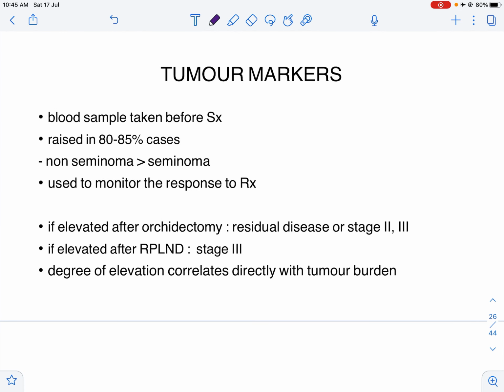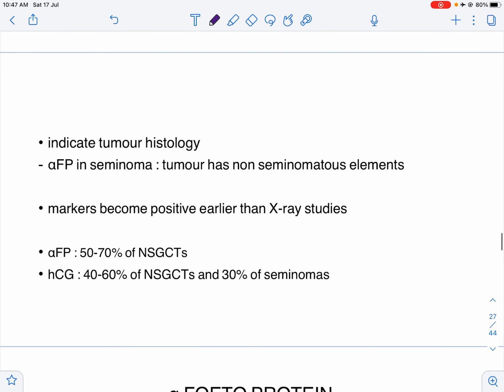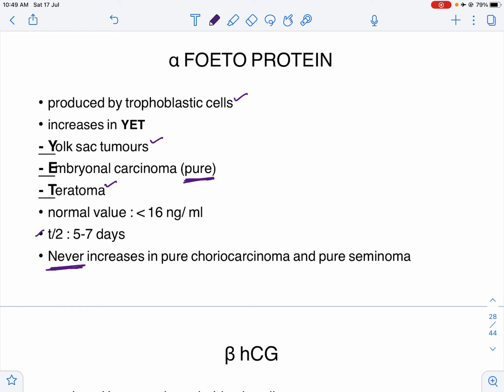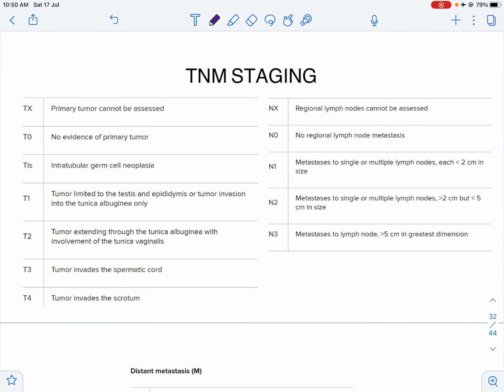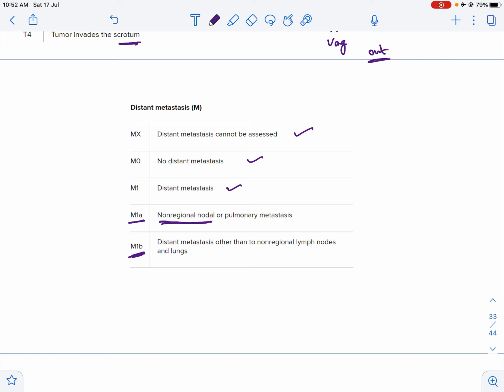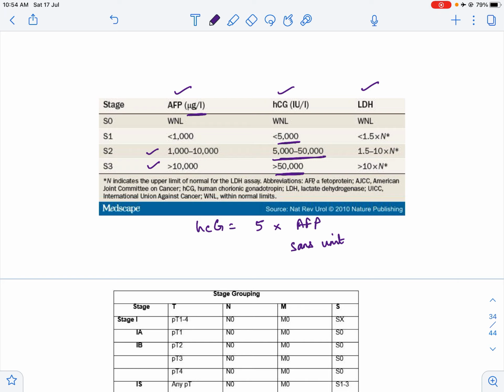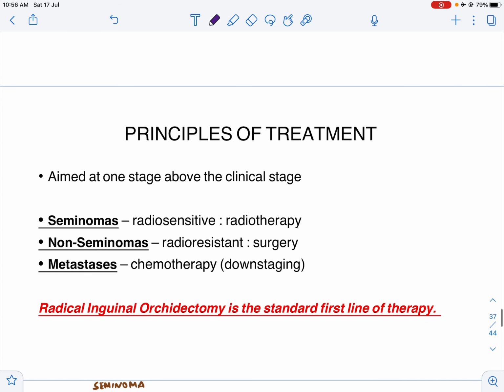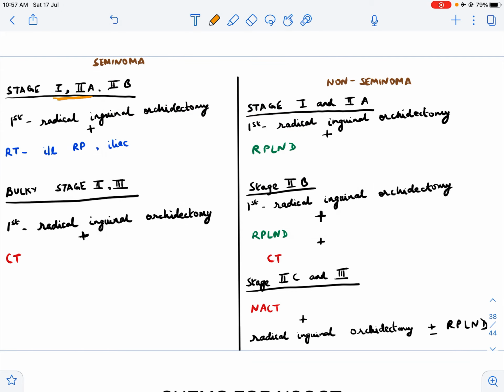Testicular Tumours - 2/2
Tumour markers, staging, Treatment, chemotherapy, retro peritoneal lymph node dissection